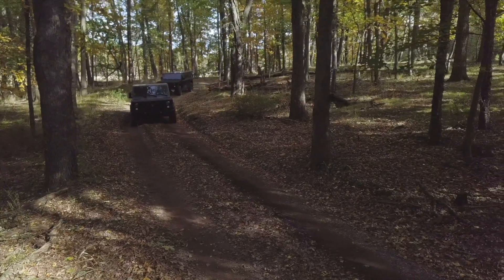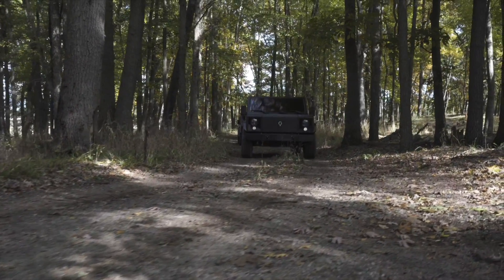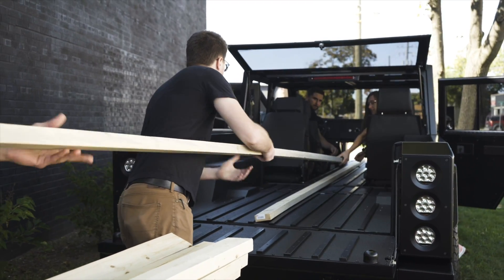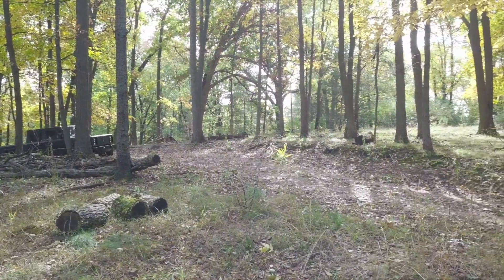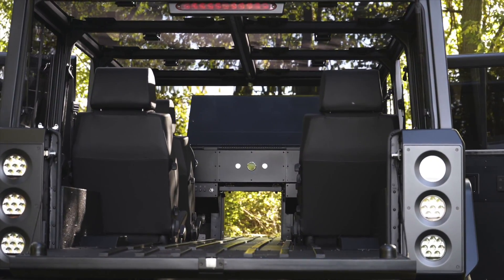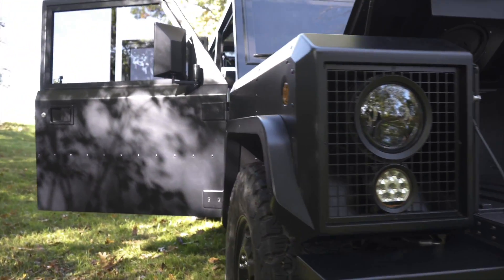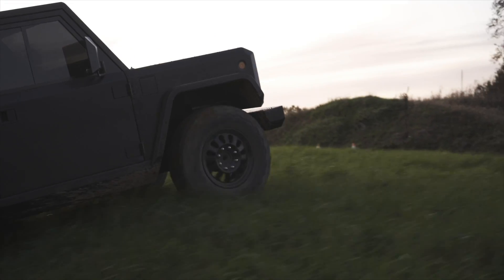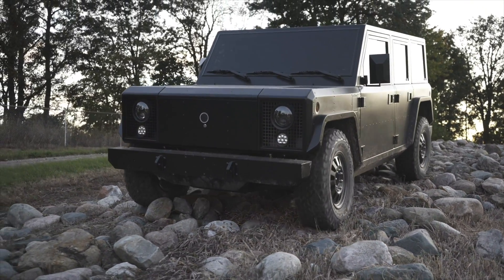Bollinger’s $125K Handbuilt Off-road EVs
Handmade in Detroit
120 kWh battery
200 mile range
614 Horsepower
668 lb-ft torque

8’2” bed length if cab wall is open and rear seats are removed, 5’9” cab wall closed

10 110v outlets with an option for a 220v for high power uses

Water fording depth of 36” or 3 feet

Customizable vehicle

Modular: removable glass roof panels, windows, doors, windshield

Two permanent magnet motors that allow shifting between high and low range with a true-neutral for flat towing

On the off-road side it has locking diffs, inboard breaks, a portal gear hub, high range gear ratio of 11.4:1 and a low range of 22.5:1, and a digital transfer case being managed hundreds of times per second.

Hydraulic pump

Hydropnuematic suspension that allows for a standard 15” ground clearance and can be raised or lowered 5”

Digitally controlled sway bars

Steering and break assist

My thoughts:

It’s expensive but if you’ve got $125K to spend on the Bollinger it’s probably not your primary driver anyway.

That being said, they are really great looking EVs that are fully off-road capable.

Here are some questions I have:

How many vehicles do they need to sell in order to make the vehicles profitable?

Do they have plans to make less expensive vehicles?